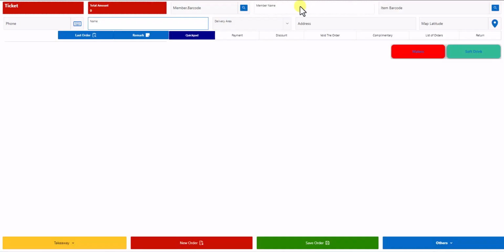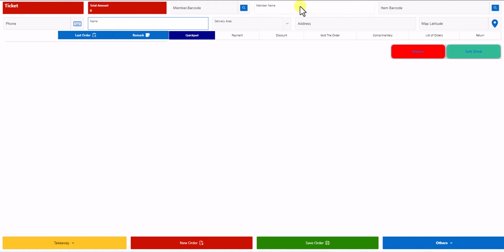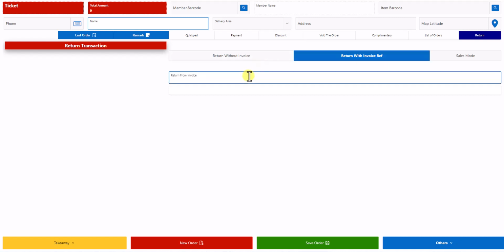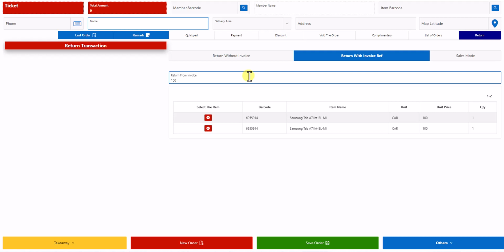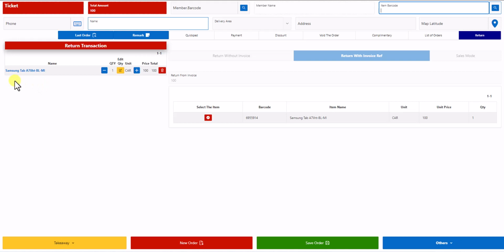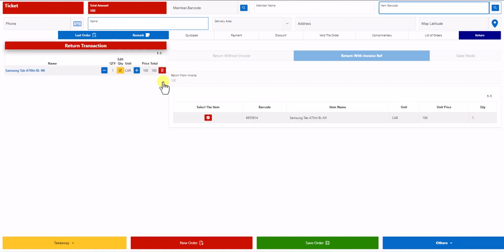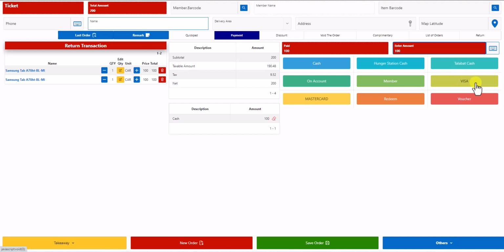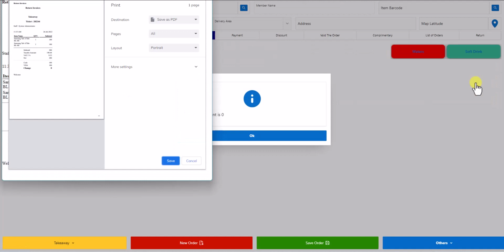HYP ERP - HYPOS Return Multiple Payment Transaction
HYP ERP  Return Multiple Payment Transaction
Retail management module